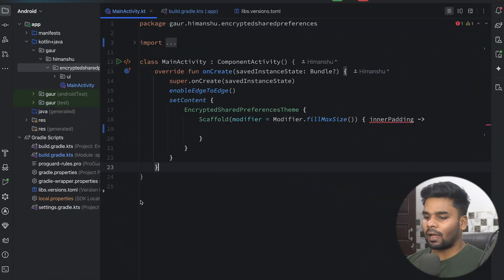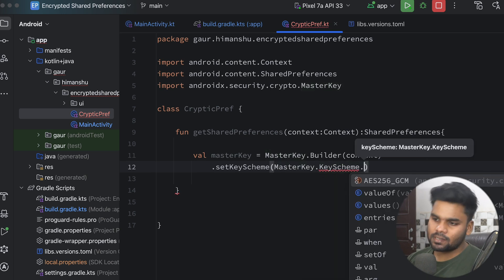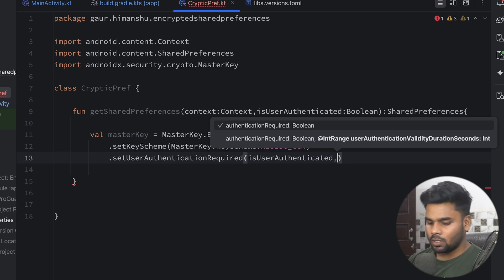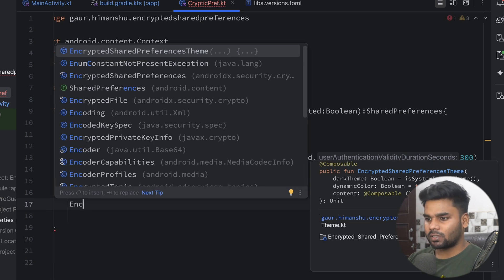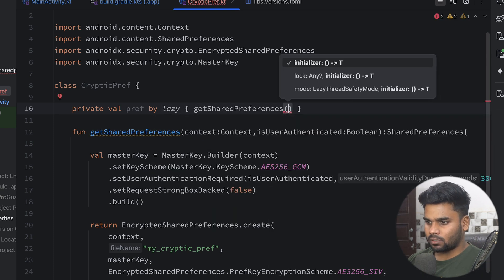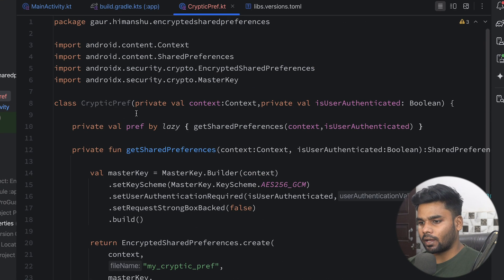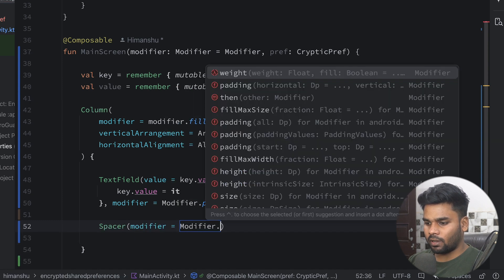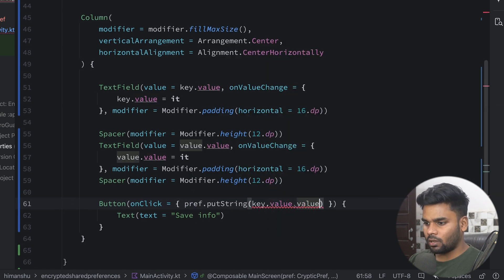Encrypted Shared Preferences in Android: Step-by-Step Tutorial to Secure Your App Data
🔒 Want to safeguard your Android app's sensitive data? Learn how to use Encrypted Shared Preferences in this comprehensive tutorial! Whether you're storing tokens, user credentials, or other sensitive data, this video will show you:

✅ What are Encrypted Shared Preferences in Android?
✅ Why encryption is critical for app security in 2024.
✅ Step-by-step implementation using Jetpack Security library.
✅ Best practices for handling sensitive user data securely.

By the end of this video, you'll have all the tools you need to implement secure storage in your Android apps and ensure compliance with modern security standards.

💡 Key Topics Covered:

Encrypted Shared Preferences vs. Regular Shared Preferences

How to use MasterKey for encryption
Kotlin code walkthrough for real-world scenarios